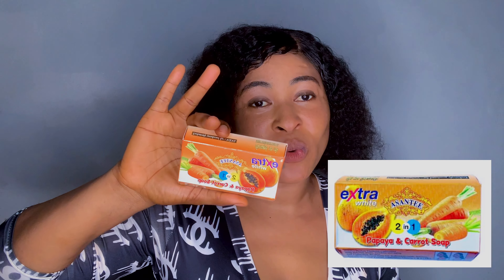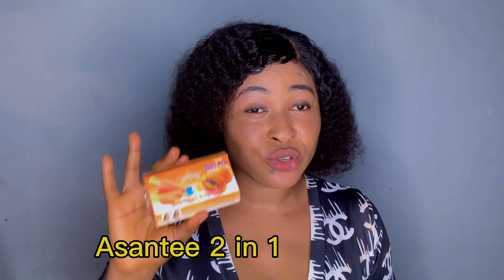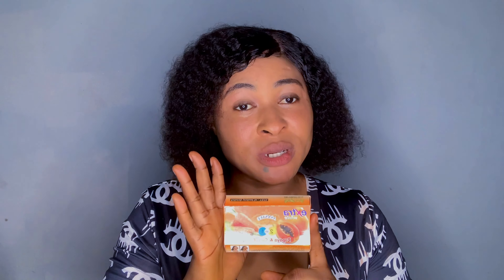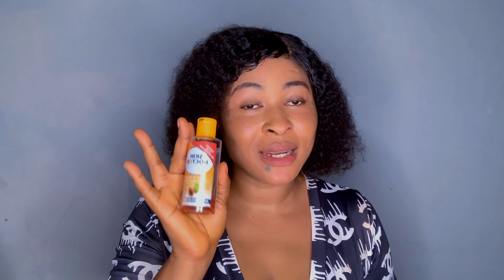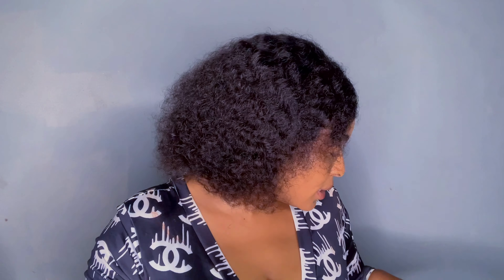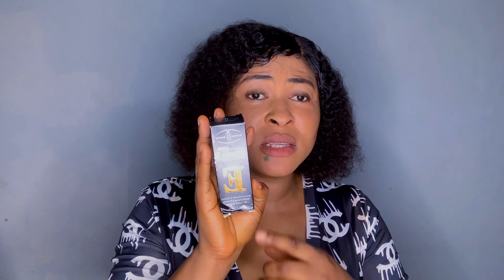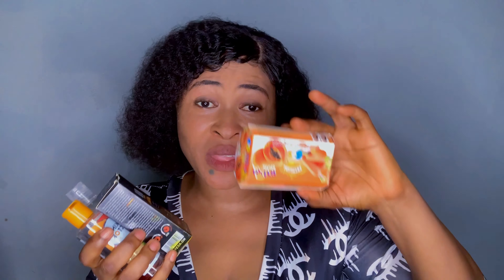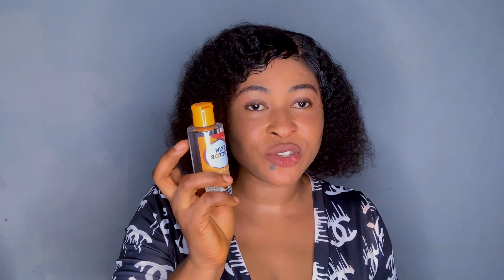how to clear Dark Spots permanently/ Get rid of dark spots on the Face fast ✨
Hi everyone in this video I am going to show you how I cleared my Dark Spots and Acne completely in just 2 weeks

7 Soaps to help brighten your skin for a youthful and radiant look Even out your skin tone